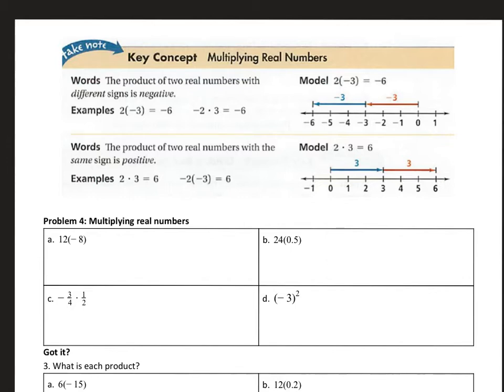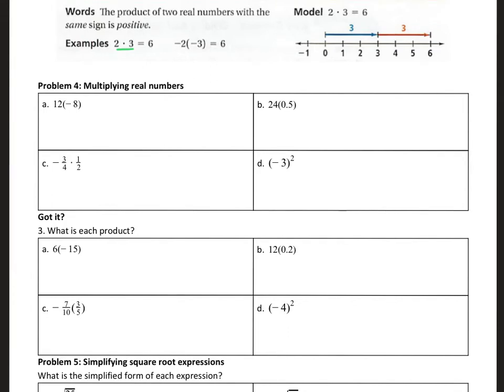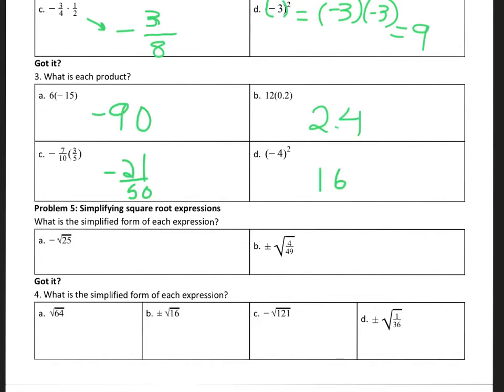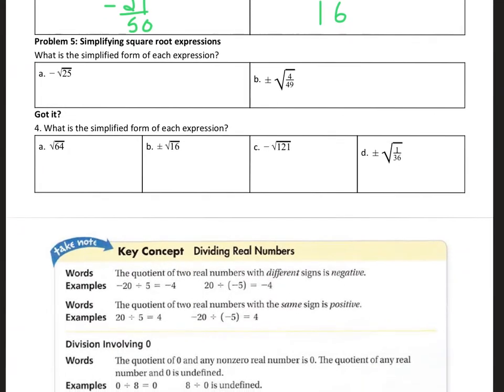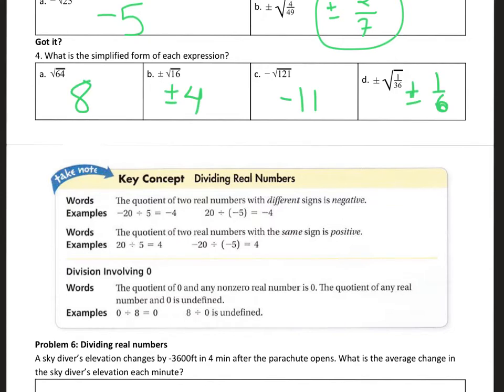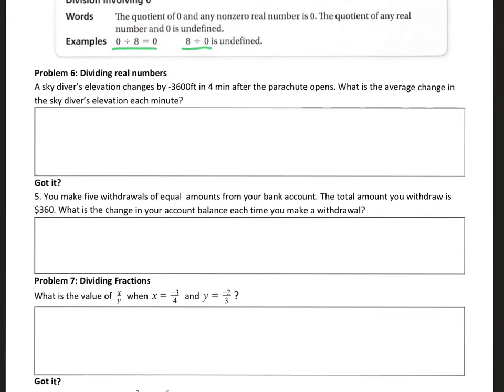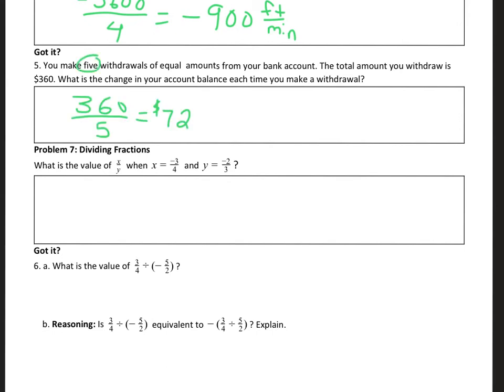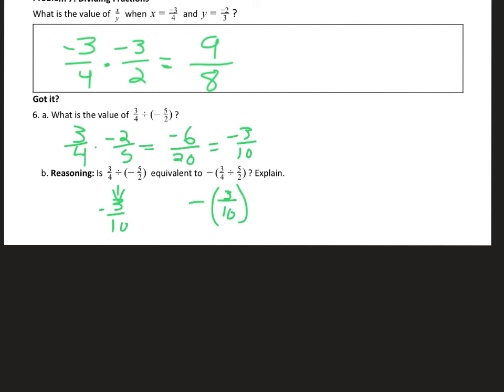Algebra 1 - 1.5-1.6 Video 2